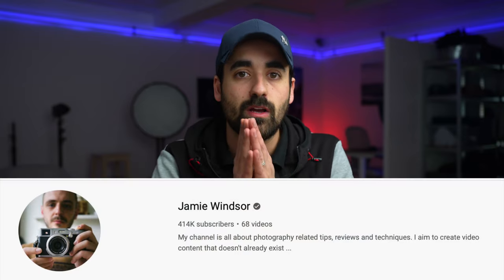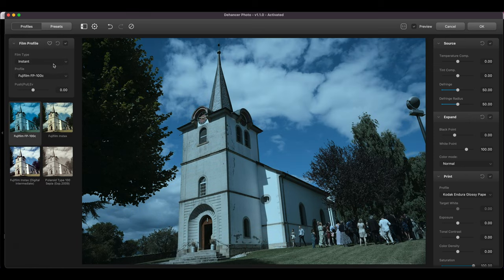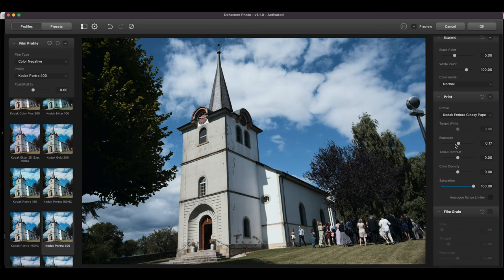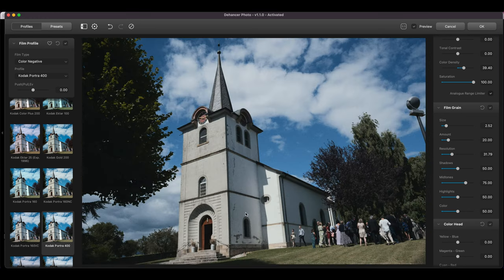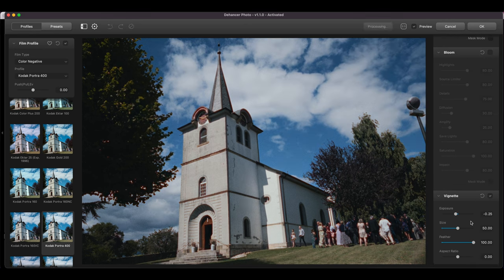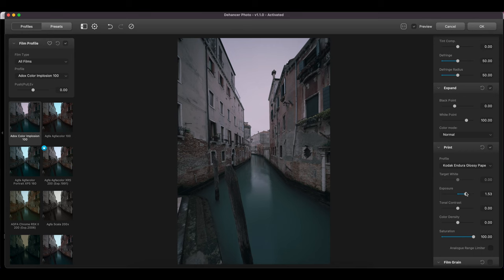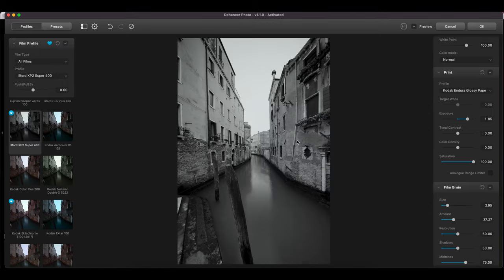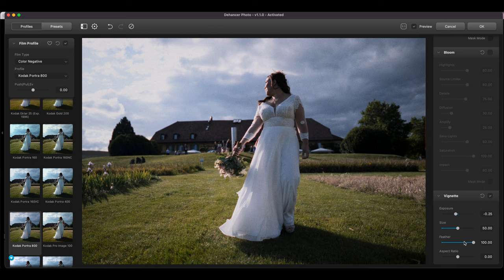I could NOT believe the results! Turn any photo into your favorite film stock with Dehancer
Be it Kodak Portra 400, Fujichrome, Agfa or Ilford, Dehancer got you covered! This is a plugin for Lightroom and Photoshop that will turn your digital photographs into old school film and not just as a simple "LUT" or "preset" but it will actually review your photos and give you the tools to fine tune each and every pixel/grain to the very last one!
Thanks to hooksounds.com for their amazing music!
0:00 Intro
0:45 About Dehancer
1:01 What is this plugin?
1:29 What do you get?
2:04 RAW vs Dehancer
2:29 Fujifilm presets vs Dehancer
2:58 Why is Dehancer better than a LUT?
4:12 My Kodak Portra 400 usual preset vs Dehancer
5:05 Lightroom hands on use
15:35 Conclusion